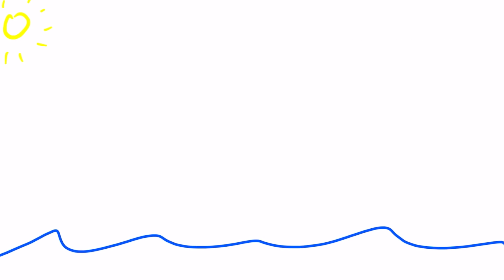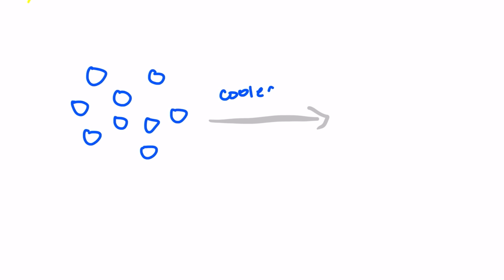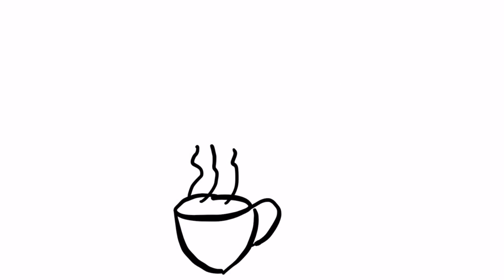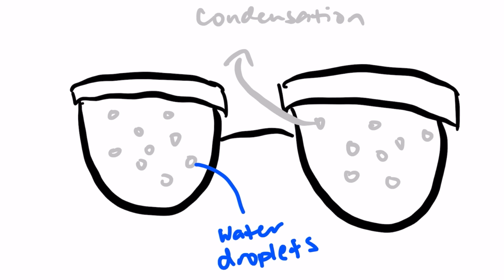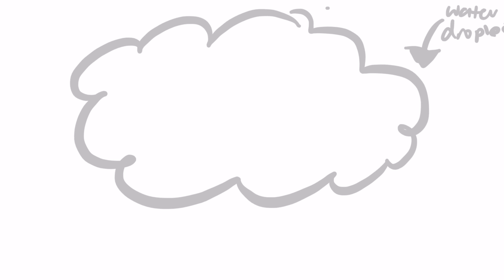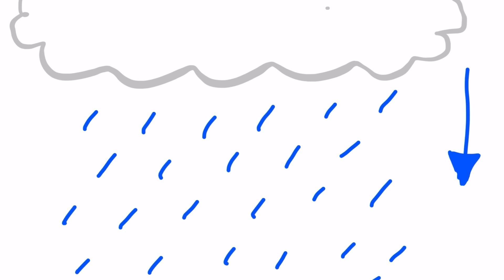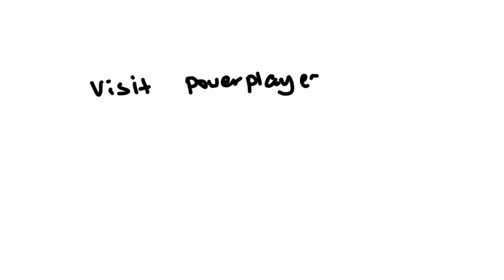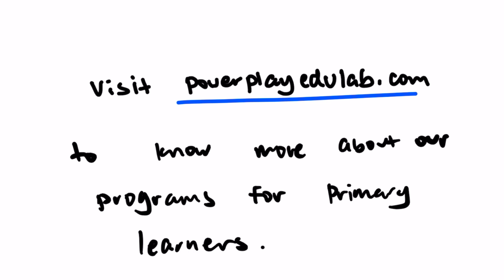What is The Water Cycle | Whiteboard Lessons #1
Ever wonder why it rains?

This video was based on the blog published at powerplayedulab.com. Claim your free worksheet today!

Interested in enrolling your child for our science classes? Book your free 30-min session with us today!